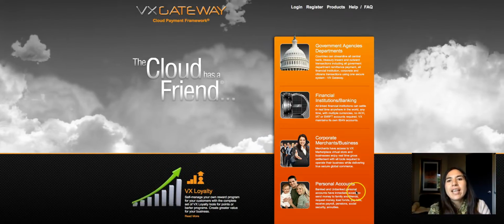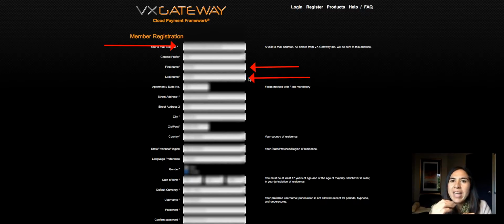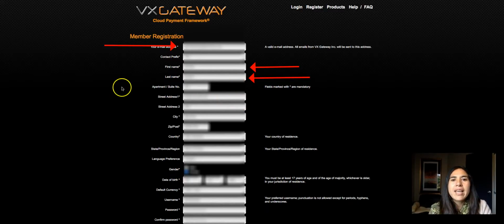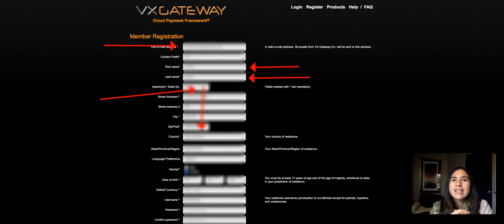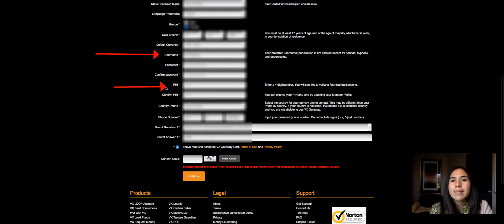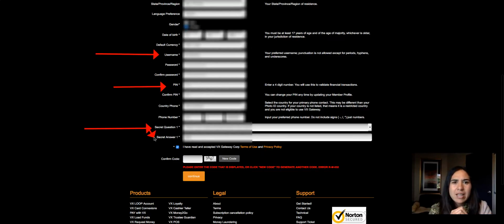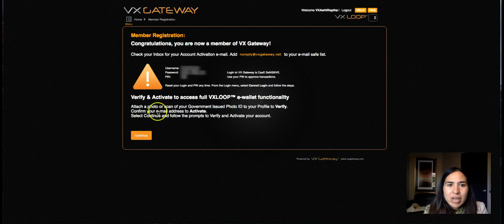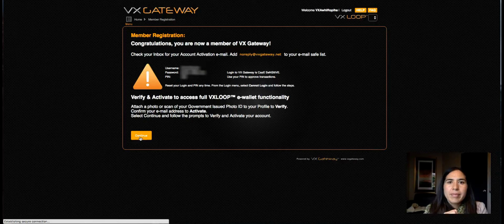How To Create VX Gateway Account for My Advertising Pays 2.0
In this video you learn how to create a VX Gateway Account for My Advertising Pays 2.0.  You have two choices when it comes to creating a payment processor account with My Advertising Pays 2.0.  VX Gateway and Solid Trust Pay.  VX is cheaper to use.

You need to create an account so that you can go ahead and purchase your credit packs and then start withdrawing your earnings.  Watch this video where I show you how easy it is to create a VX Gateway Account for My Advertising Pays 2.0, take action and start earning.